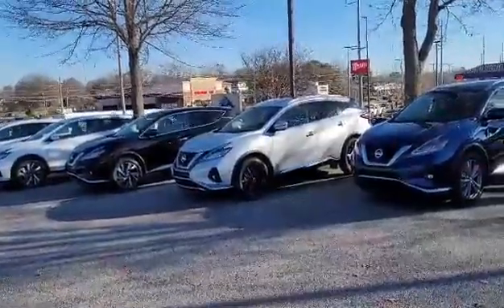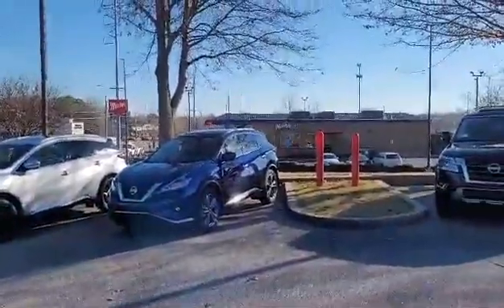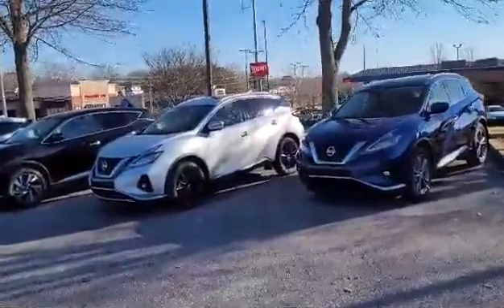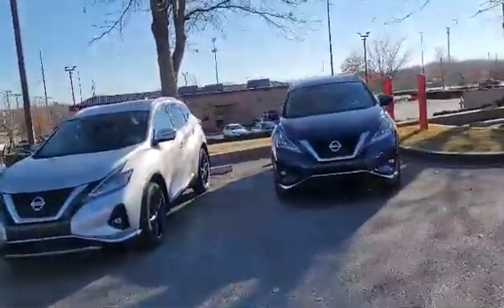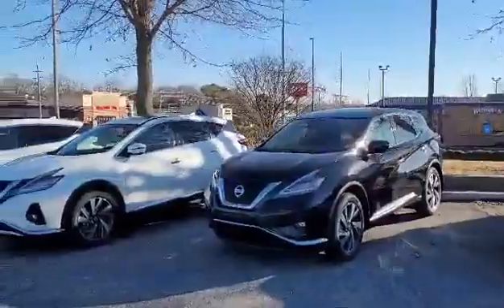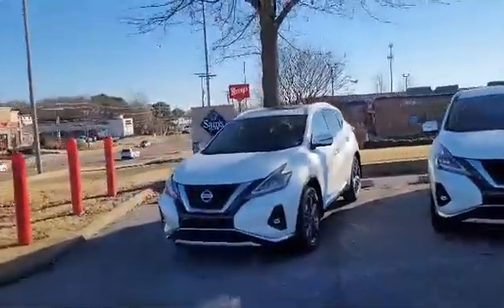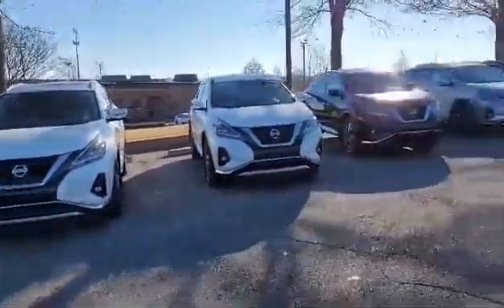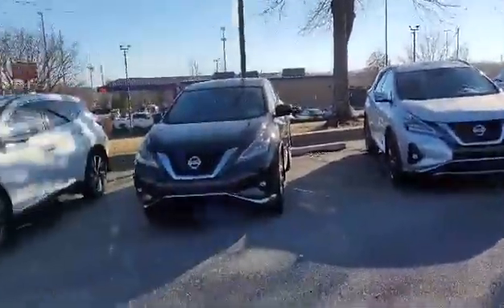David Woods 12-22-21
If you're looking for a crossover SUV, come take a peek at everything the new 2022 Nissan Murano has to offer! Currently we have 7 in stock, but hurry, they sell fast!